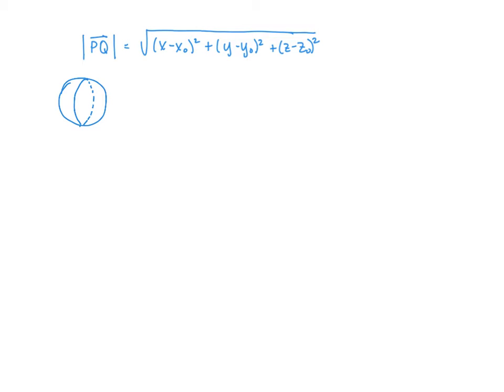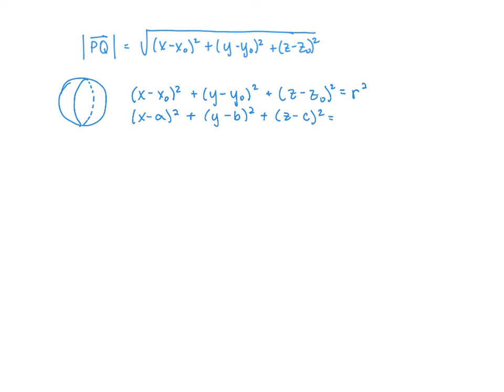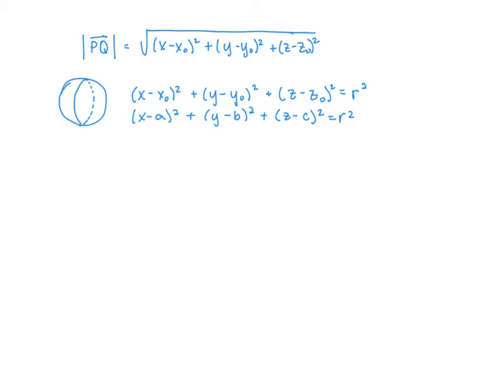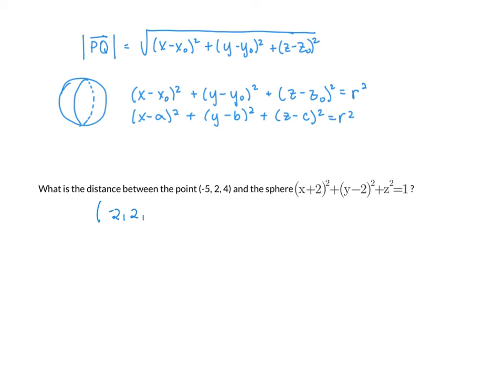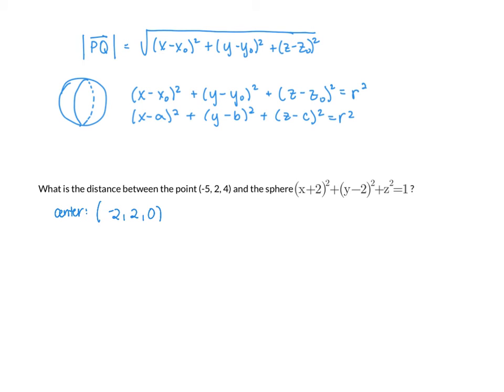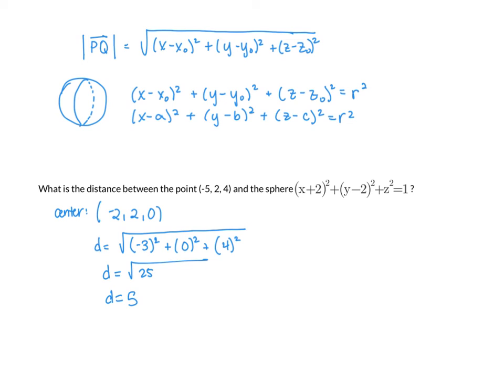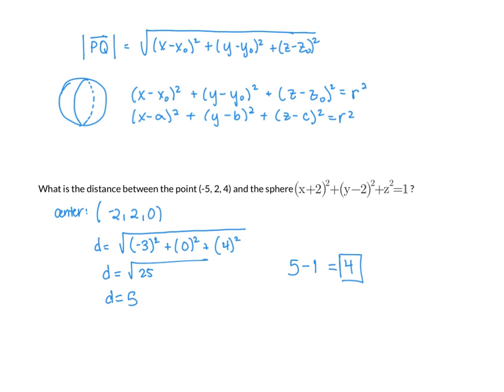12.6 -Distance point point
Calculus 3: Part of the distance in space series. Distance between a point and a point.